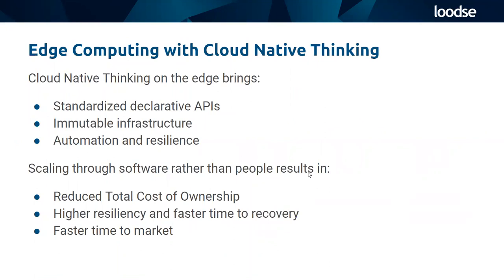LFN Webinar: Why Edge Computing Requires Cloud Native Thinking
Edge computing is creating a new internet by lowering latency, dealing with data even when there is insufficient bandwidth, decreasing costs, and handling data sovereignty and compliance. However, with hardware and software spread across hundreds or thousands of locations, the only feasible way to operationally and financially manage these distributed systems is through standardization and automation. These are both central tenants of the cloud native ecosystem and Kubernetes that can make edge computing viable. This talk will cover the growth of edge computing and what benefits cloud native thinking will bring to it before diving the example use case of 5G in the telco space.